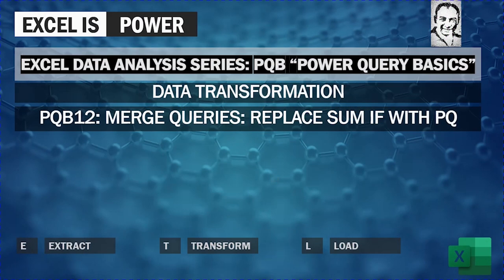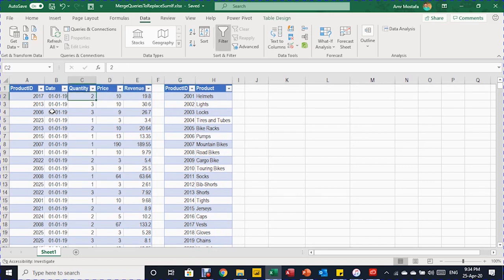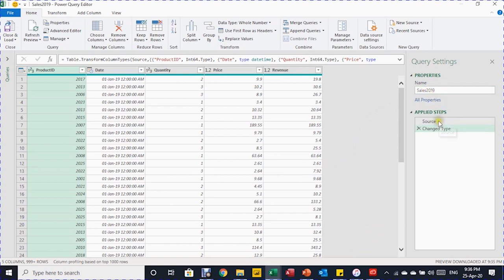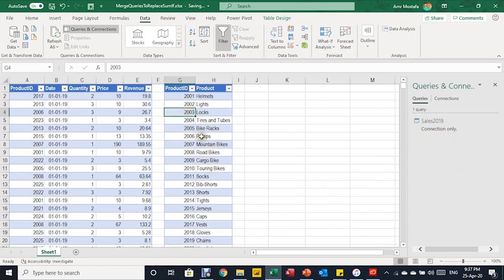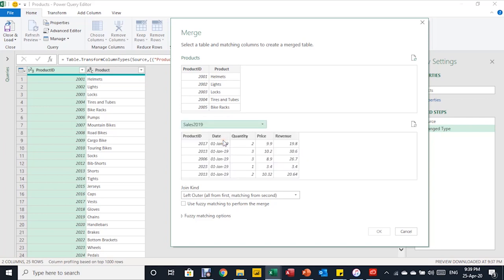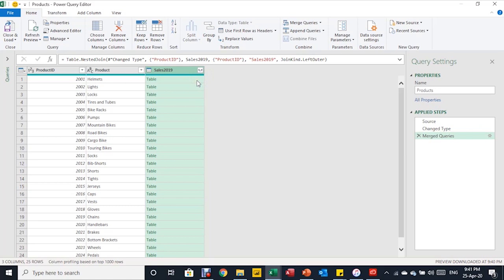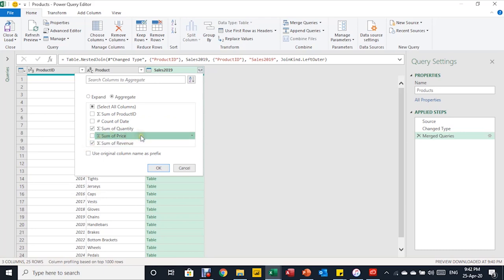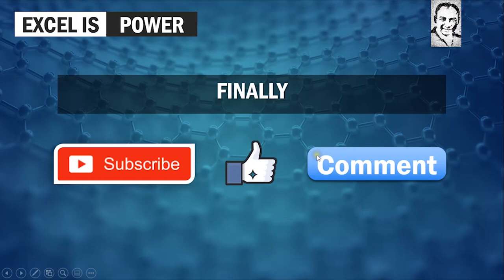PQB12: PowerQueryBasics:Merge Queries: Replace Sum-if with Power Query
Data Transformation
PQB12: Merge Queries: Replace Sum if with PQ
Replace Sum If Using Merge
Use Aggregate instead of Expand
Use sum function to Aggregate numeric values